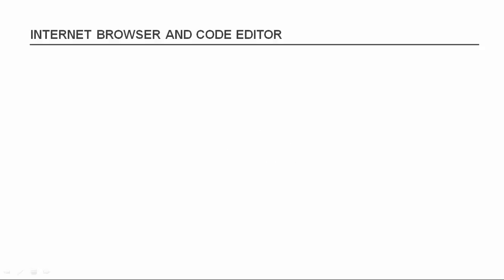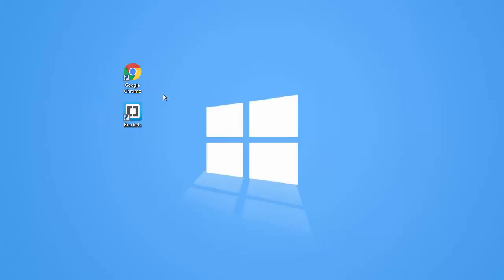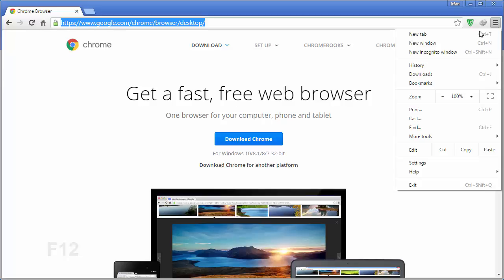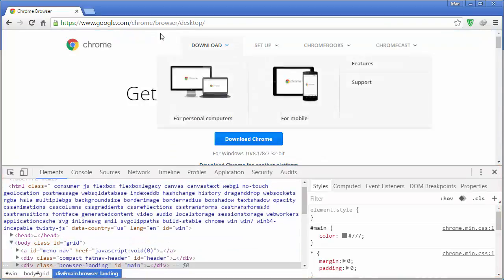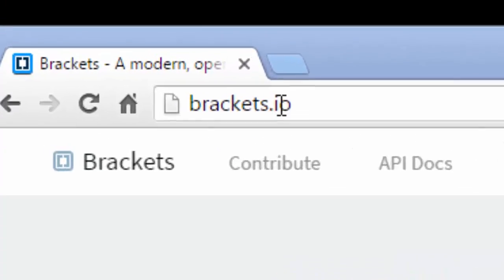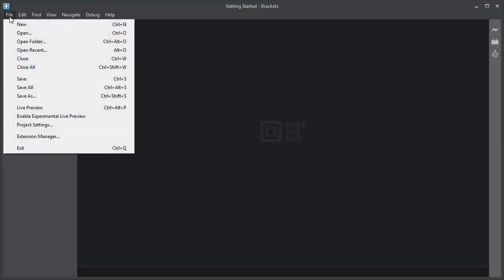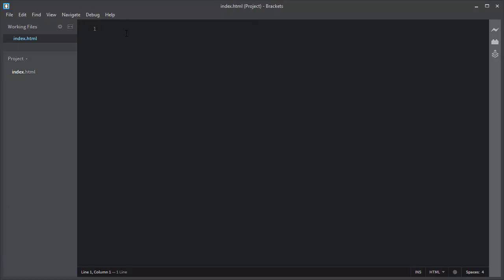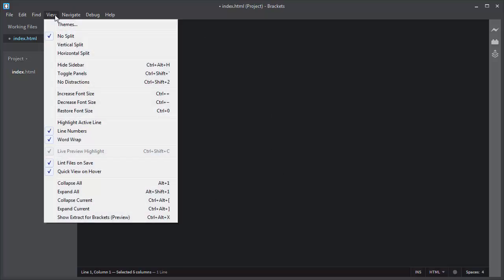[#4] Setup Working Environment For JavaScript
Course & Video Description:

Lecture: In this video, I setup the working environment. I choose & download the chrome browser and explain little bit web developer tools. And also i introduce & download Brackets code editor.